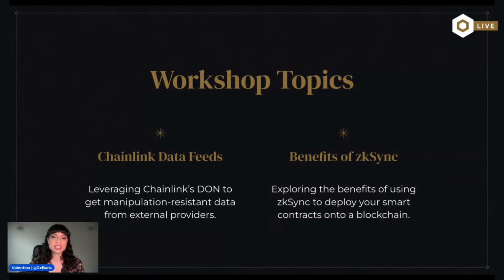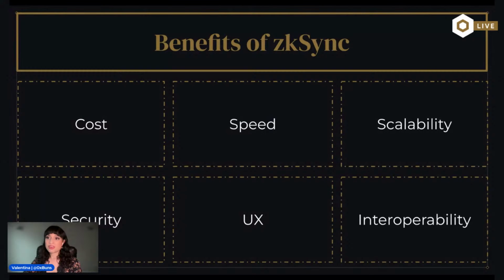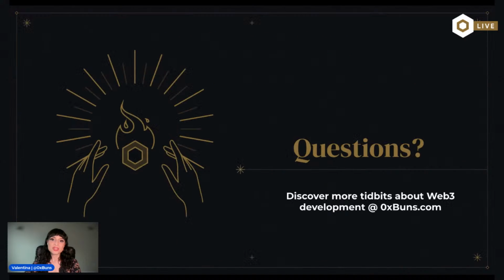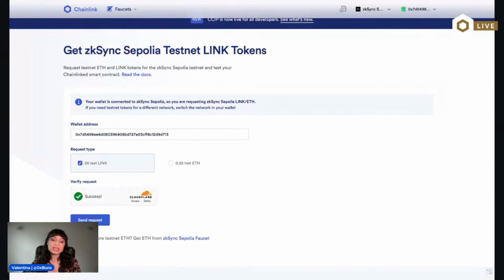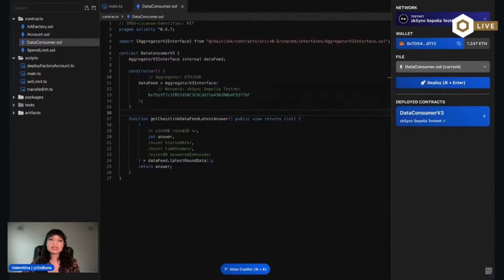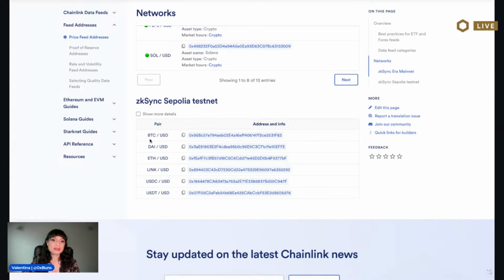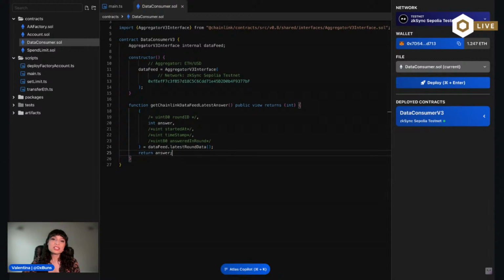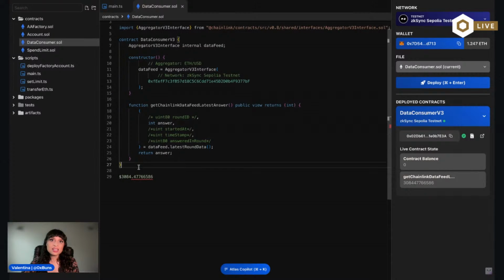Exploring Data Feeds on zkSync | Block Magic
In this hands-on workshop, you’ll learn how to deploy smart contracts on zkSync via Atlas IDE. We will use Chainlink Data Feeds to get on-chain pricing information and deploy a smart contract that you can make into your own.